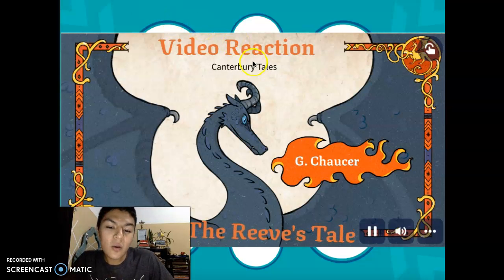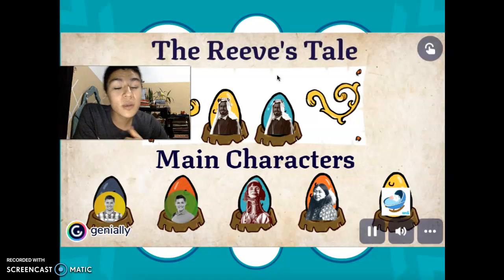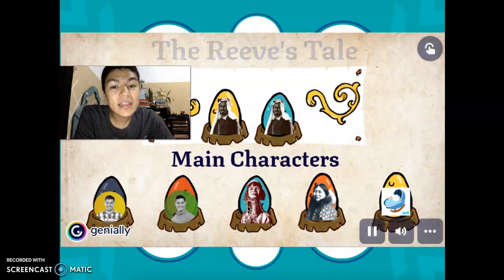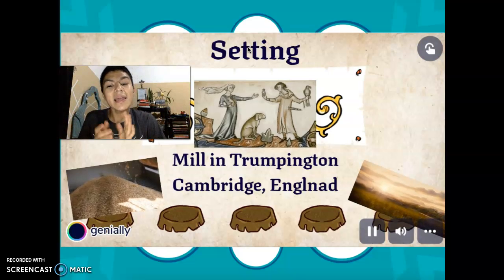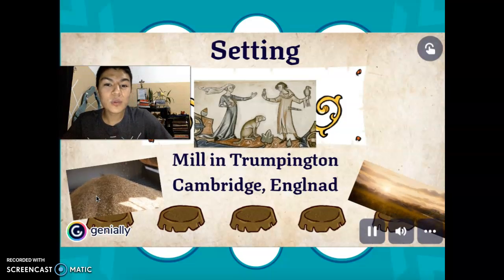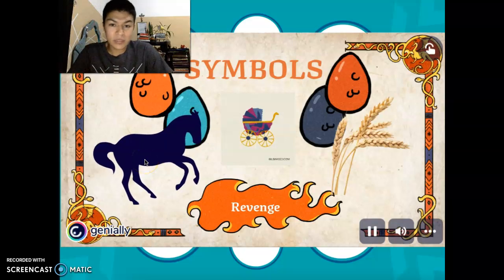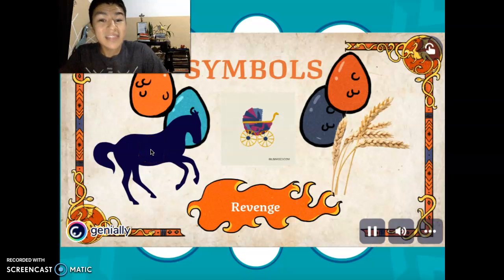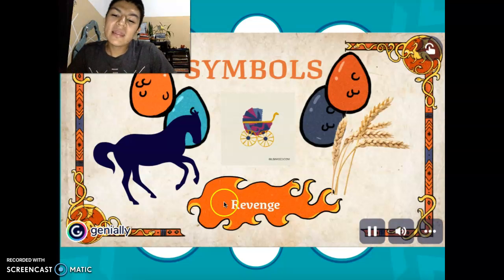The Reeve's Tale - Video Reaction